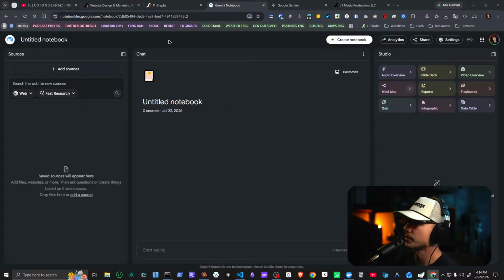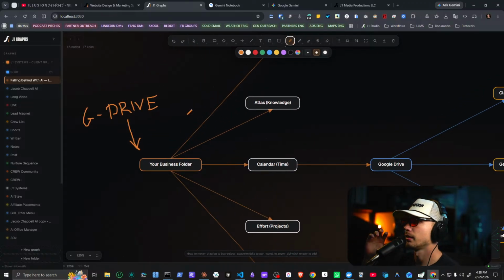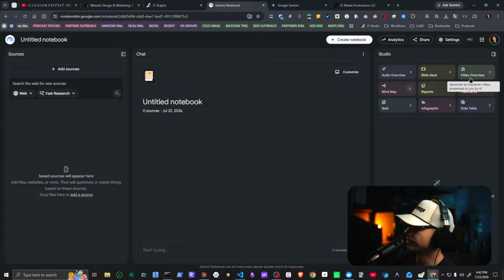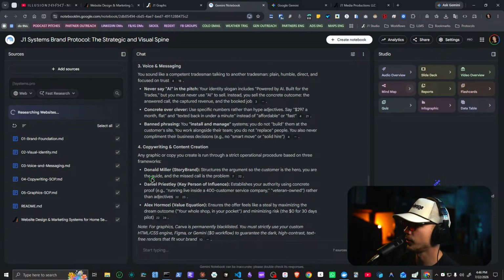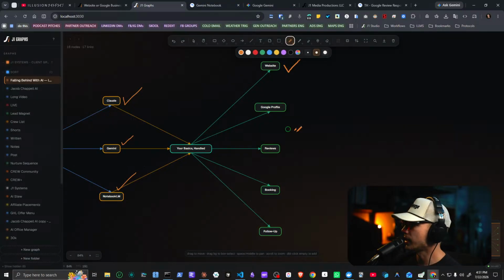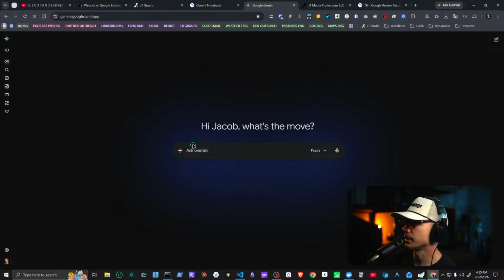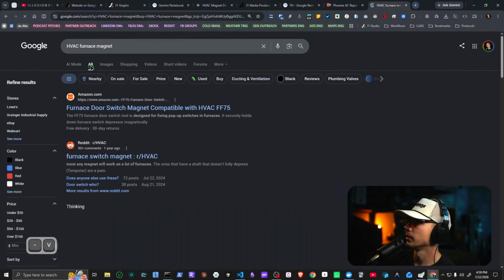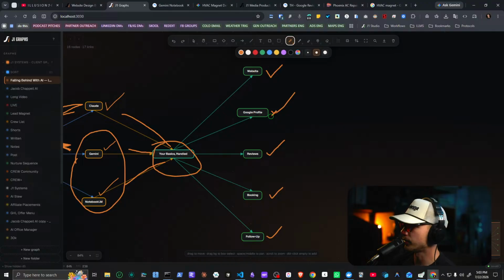Watch This If You're Falling Behind With AI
If you run a home service business and feel like everyone's using AI but you - this is for you. No hype. I'll show you the handful of free tools I actually use to run my business, and the few basics that actually matter. Drop your questions in the chat.

I build and manage websites and marketing systems for home service businesses.
One flat price, month to month, and I run it for you instead of handing you a login.